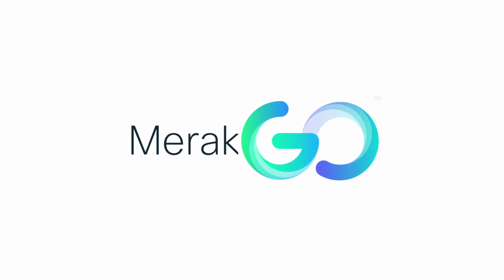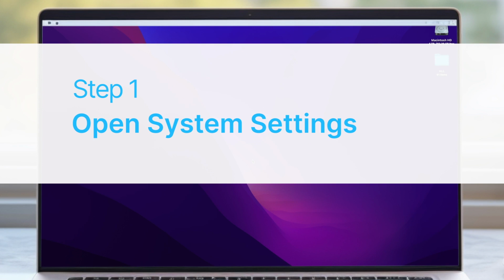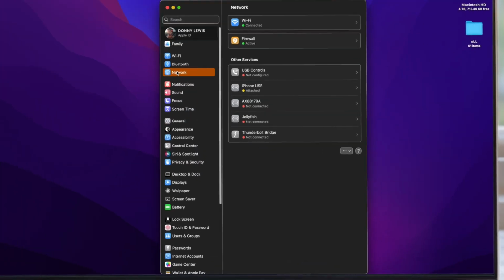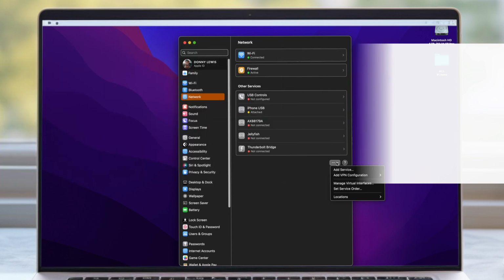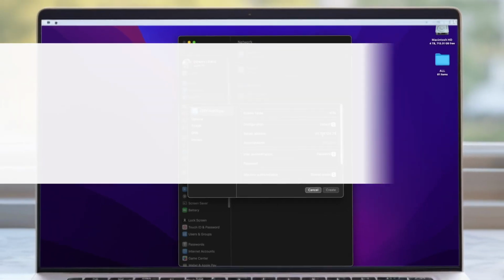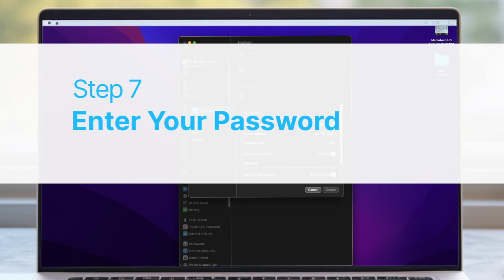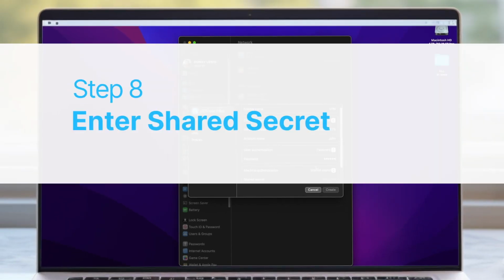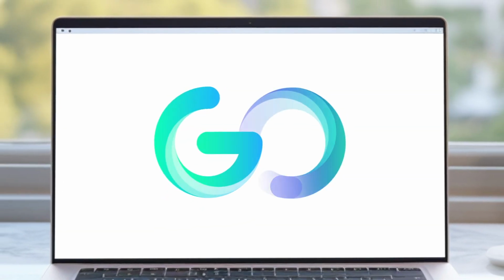How to Configure macOS for Client VPN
In this video, we'll demonstrate how to configure your macOS device for client VPN using Meraki Go.

To learn why VPN is so valuable to small businesses,